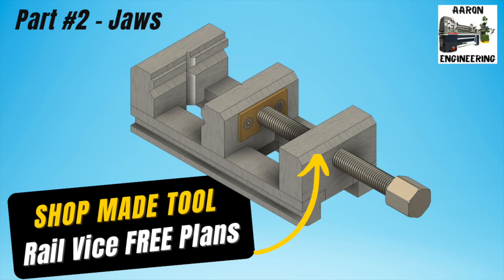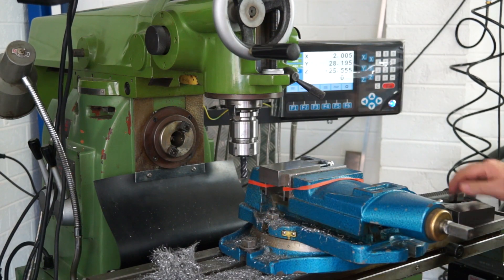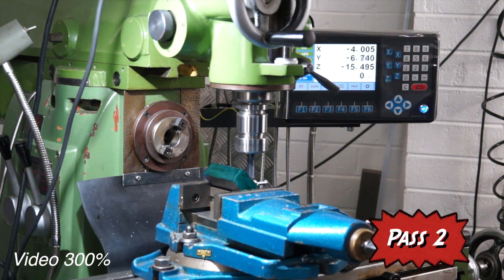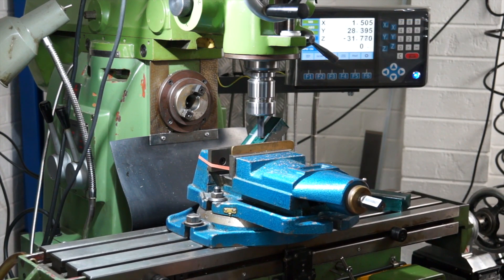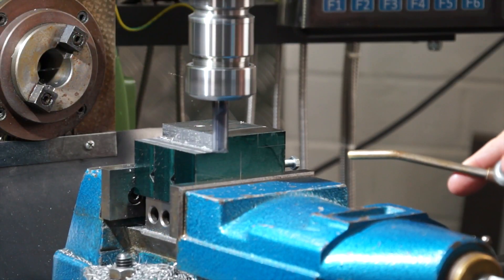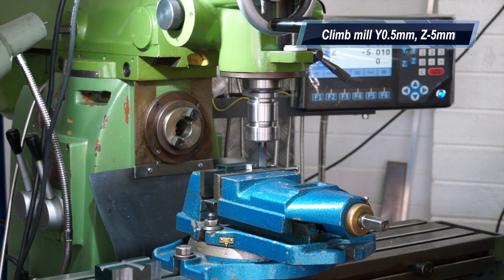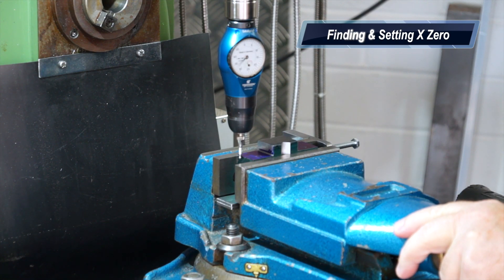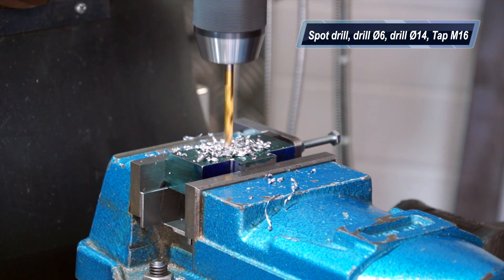DIY VISE Pt.2 | FREE PLANS | Let's make the Jaws!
Welcome to the Aaron Engineering Channel.  Today's video is part 2 of 3 part series where I make jaws for the rail vice and offer up the plans for free. Each week a new video will be released along with the update plans to make the parts yourself.
Fun facts: Rail vice is 65mm high, 80mm wide and 185mm long.  It has a usable jaw height of 40mm and an opening of 105-110mm.